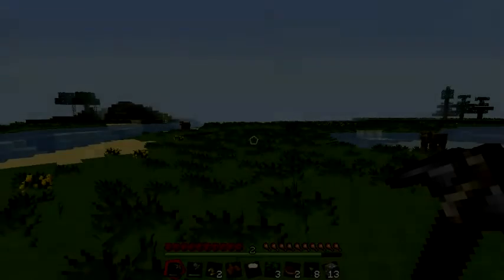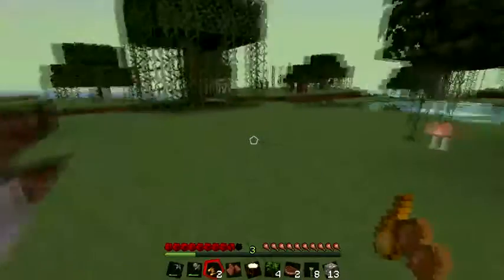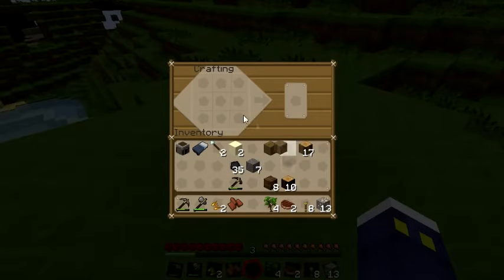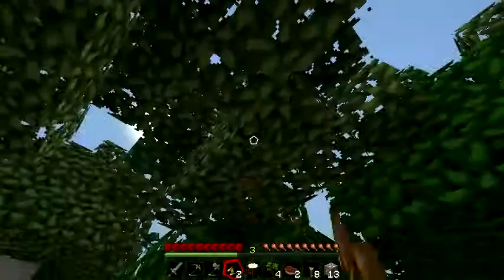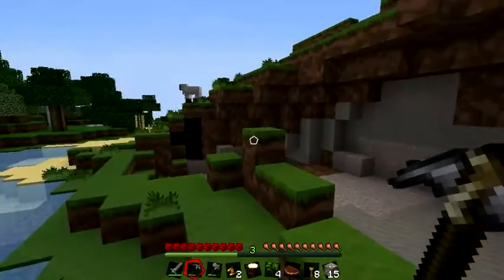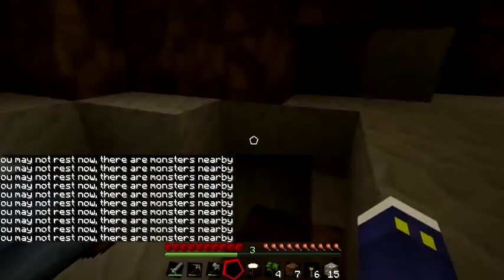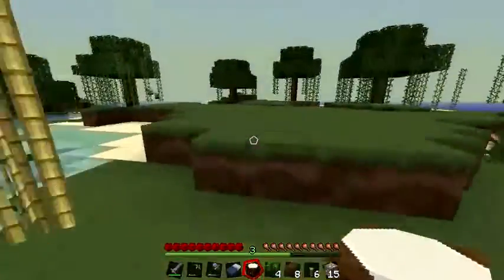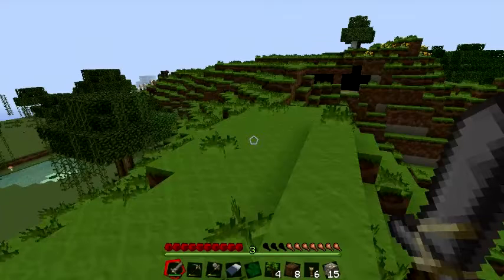Clark play Minecraft 1.3.2 - Ep.2 : House?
*Ignore This*
Minecraft
Let's Play
exploration
adventure
LP
cow
pig
sheep
skeleton
mobs
zombie
creeper
minecraft
blocks